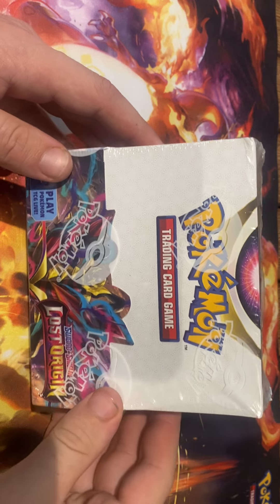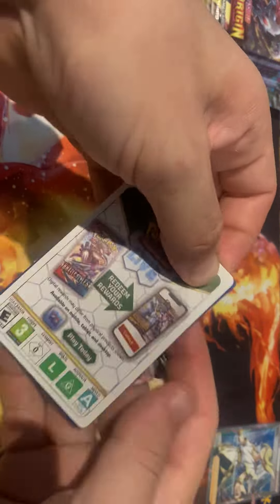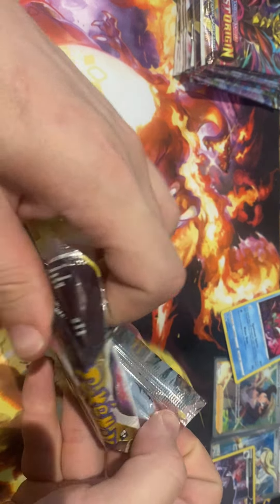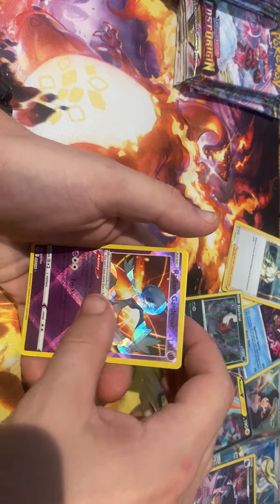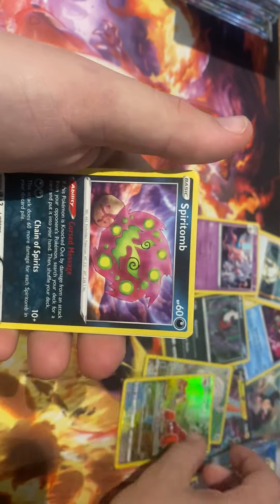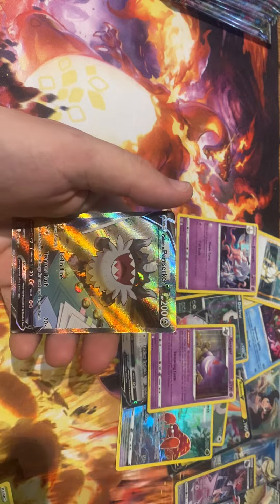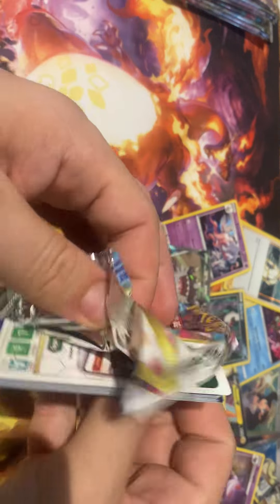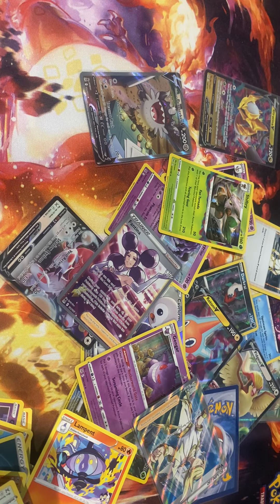Lost Origin Booster Box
We pulled nicely in the first booster box of lost origin.